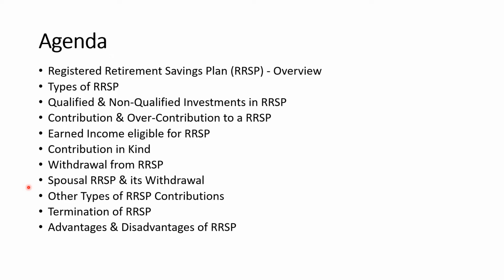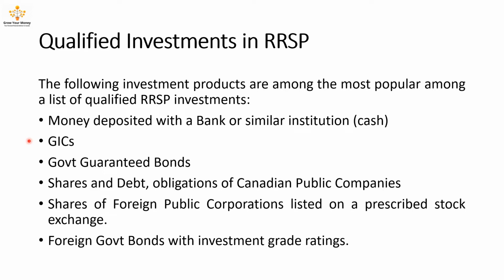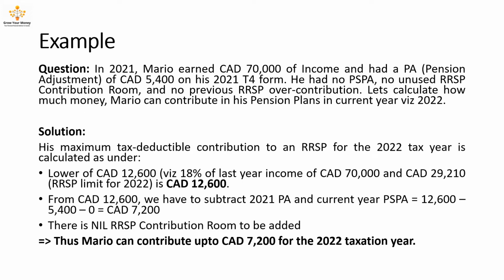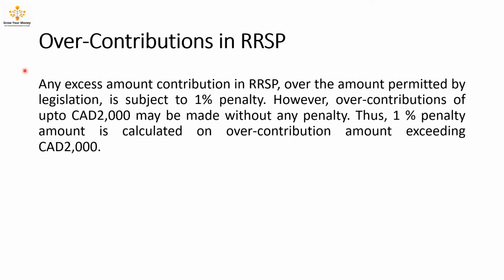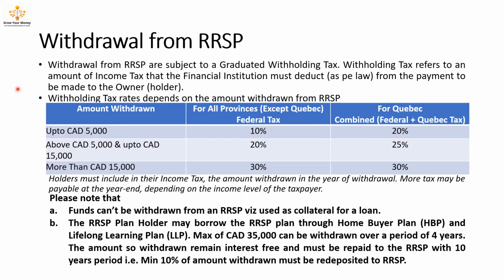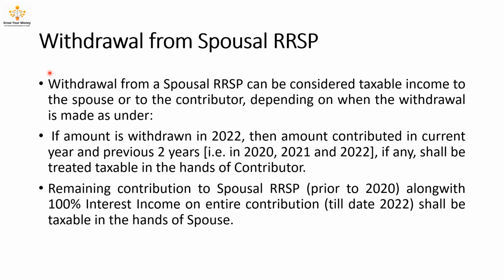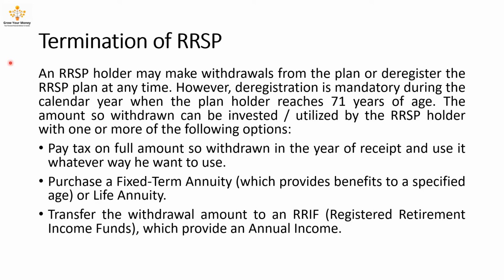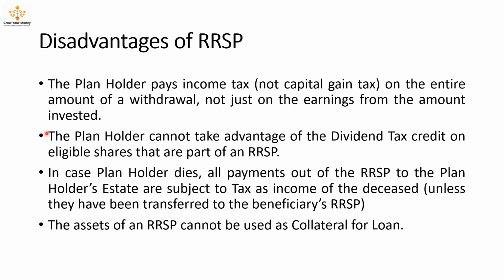RRSP | Registered Retirement Savings Plan | Tax Planning in Canada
This video covers all about RRSP as under:

Registered Retirement Savings Plan (RRSP) - Overview
Types of RRSP
Qualified & Non-Qualified Investments in RRSP
Contribution & Over-Contribution to a RRSP
Earned Income eligible for RRSP
Contribution in Kind
Withdrawal from RRSP
Spousal RRSP & its Withdrawal
Other Types of RRSP Contributions
Termination of RRSP
Advantages & Disadvantages of RRSP